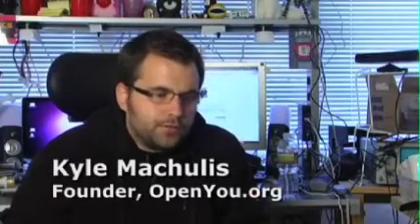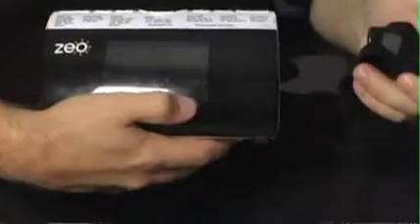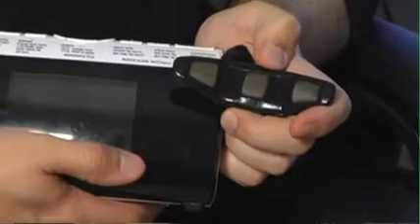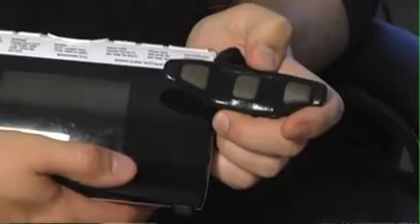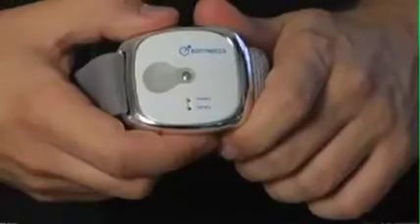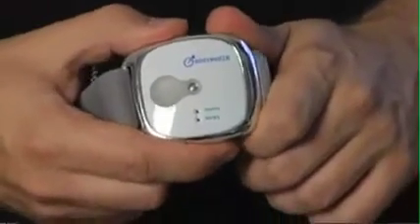Hacking the Monitors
Kyle Machulis liberates data from self-tracking devices.